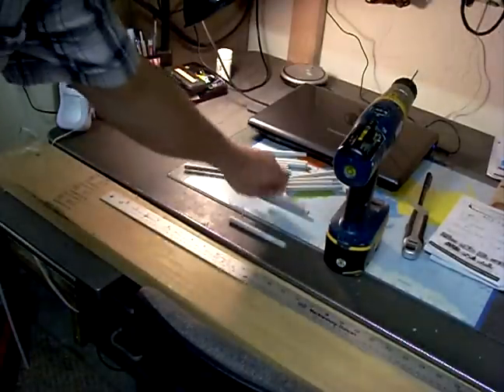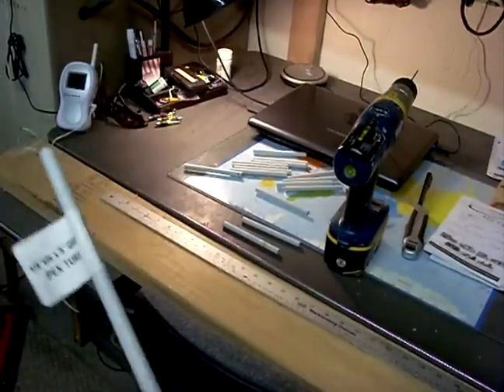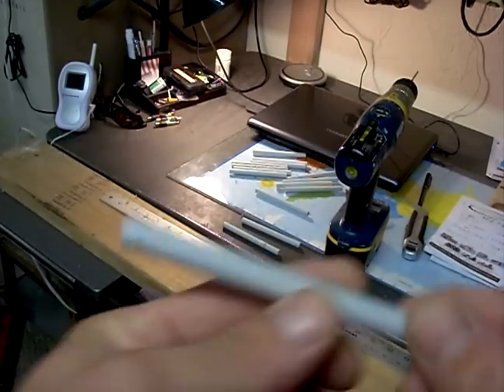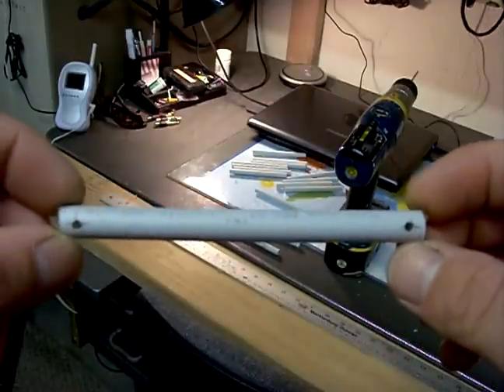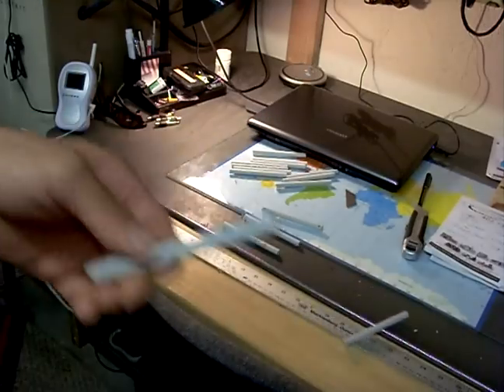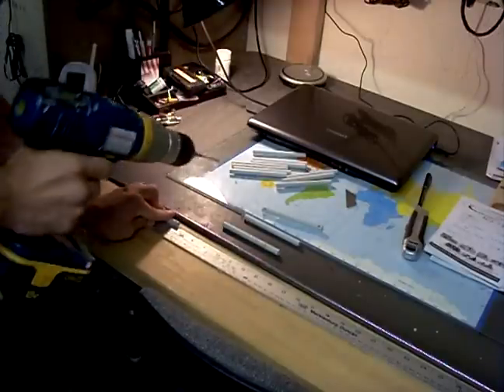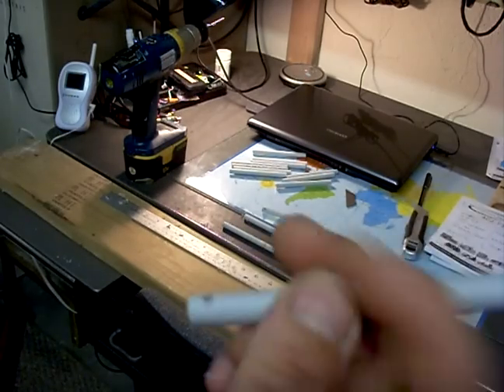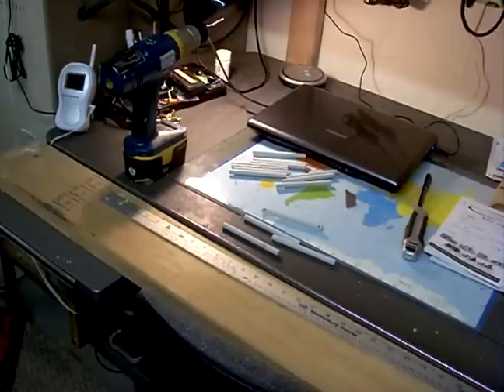Making Ladderline 1of3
Video 1 of 3 showing how I make homebrew ladderline or balanced feedline...